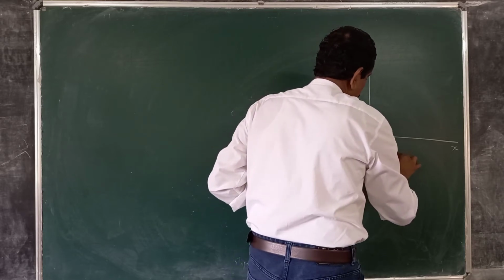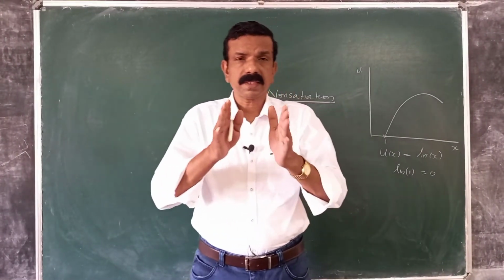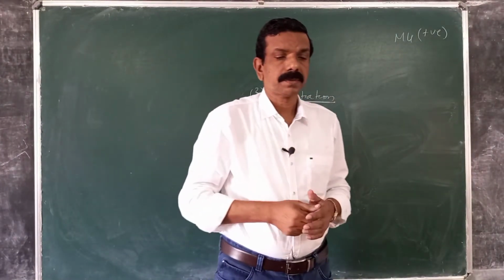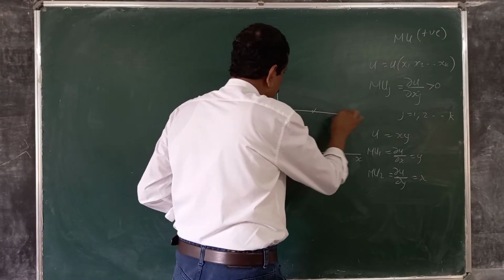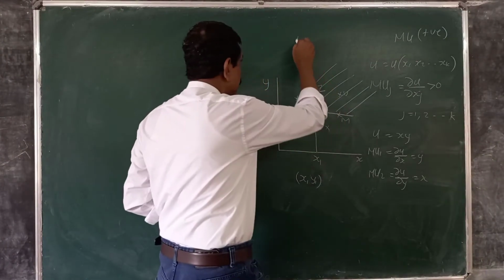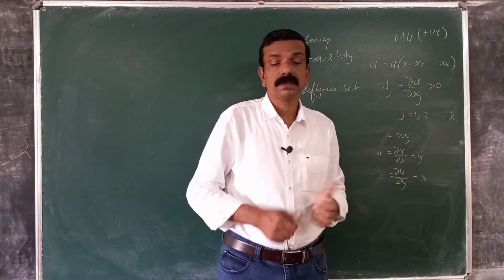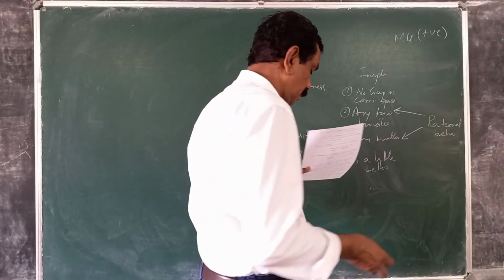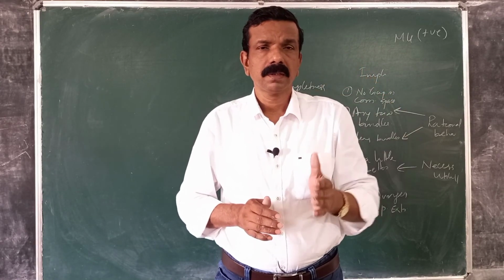Microeconomics 22: Shape of utility function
Indifference curve analysis ; Shape of utility function